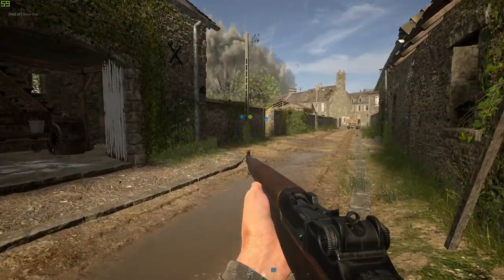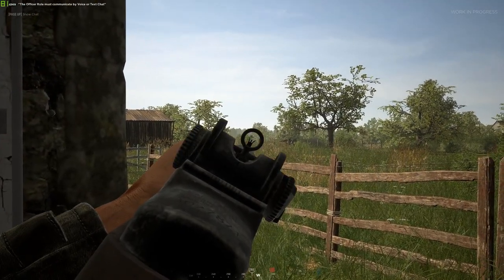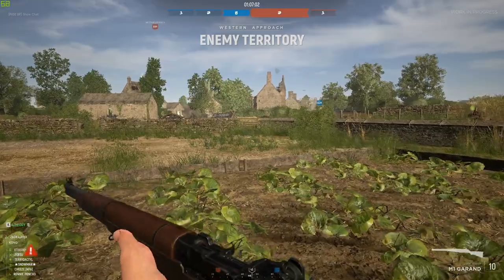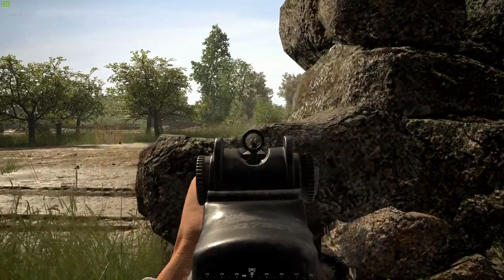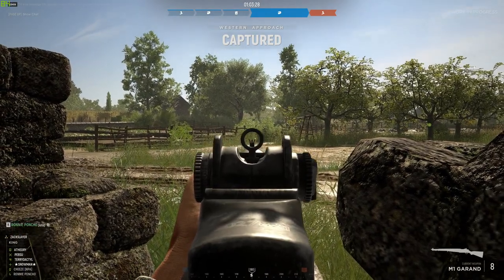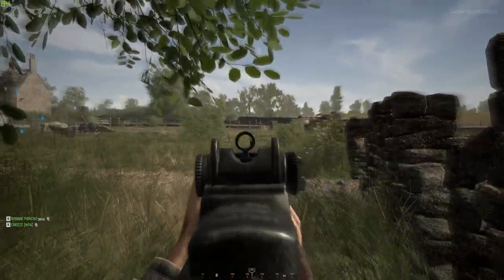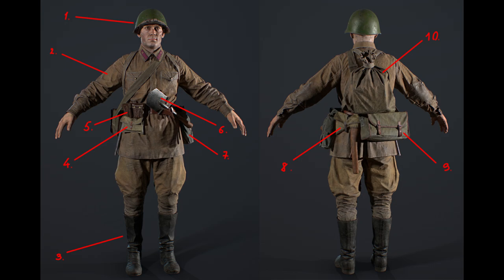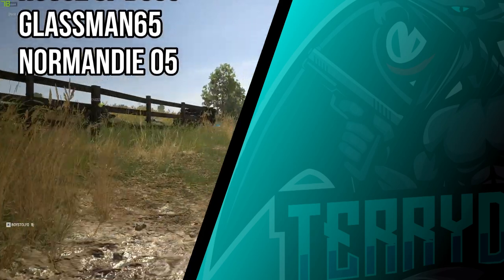Soviet Uniform Reveal and more! - Hell Let Loose Update 9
We get our first look at the Soviet uniform in Hell Let Loose that I think will be coming in Update 9. I have timestamps below that point to other things we are getting. I'm glad to say that we are getting fixes for tanks, grass and more optimizations! Something that we badly need!

0:00 Intro
0:07 Server Browser Fix
0:30 VOIP Fix
0:58 Tank MG Fix
2:19 HE Shells Fix
3:27 Grass Fix
4:47 Tank Fixes
5:53 Optimizations
6:18 Tutorial/Tips
6:43 Language Support
7:08 Soviet Uniform
8:18 Outro

Unprecedented Realism

Fight for victory by breaking through the enemy lines on a large, evolving battlefield. The unique sector capture metagame require teams to make continual large scale tactical decisions as to where to attack or defend. Manage resources and supplies to call in support, re-inforce strong-points or flank enemies. Strategy is key to success.